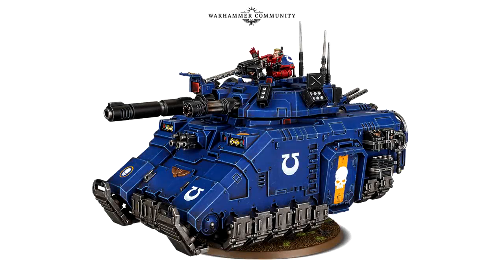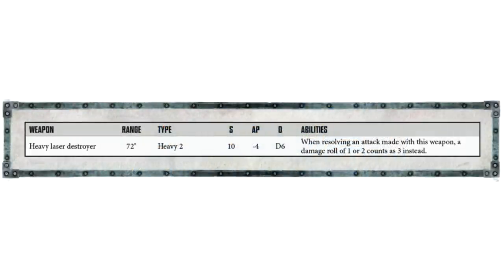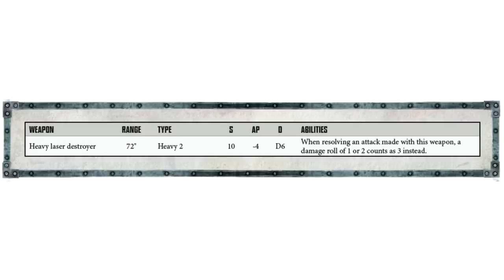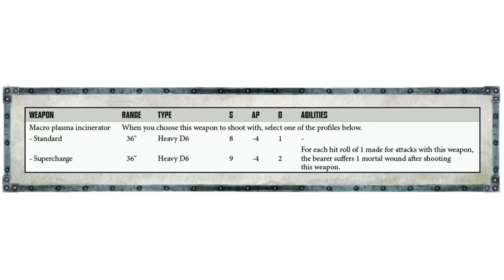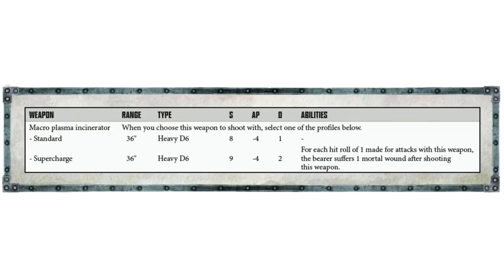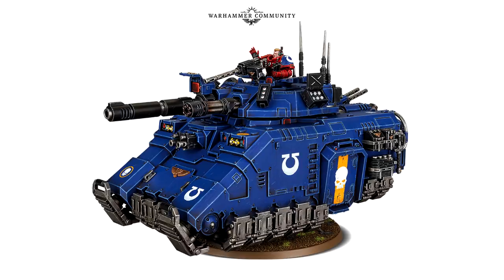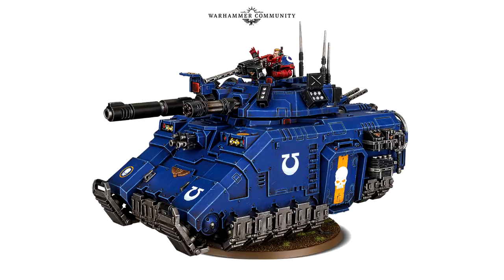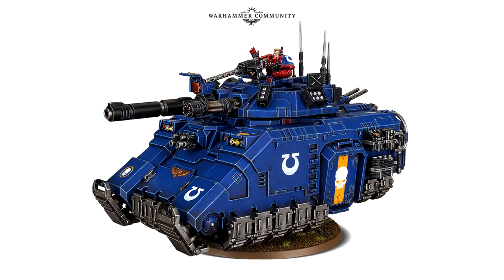New Primaris/Mechanicus Tank Rules are HERE!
Finally, we have our first previews into the new Primaris Executioner tank and the Mechanicus Tank/Troop Transport! The stats on the Executioner are making me a happy but I still wish it wasn't a transport